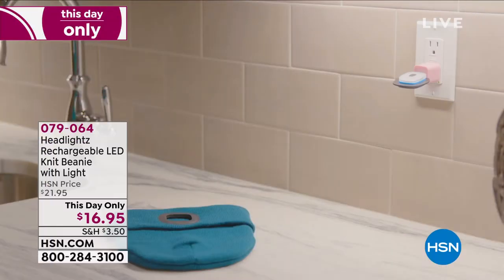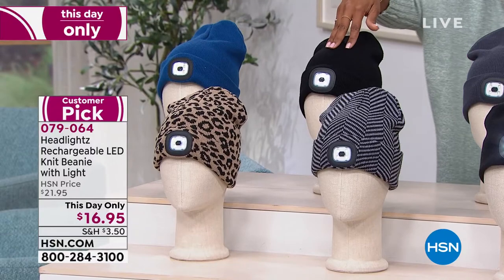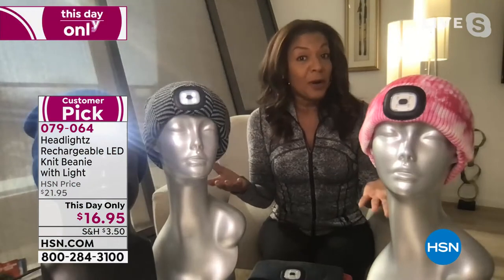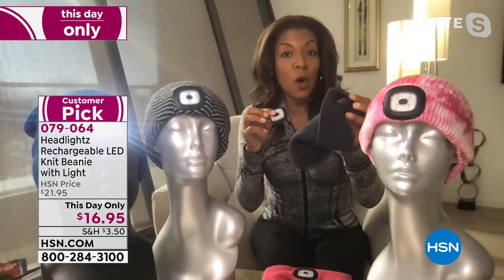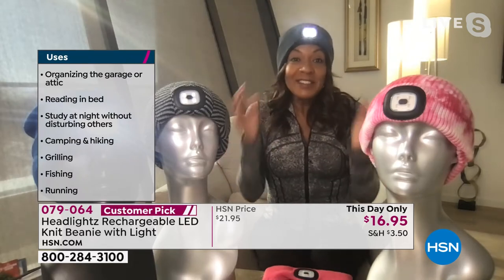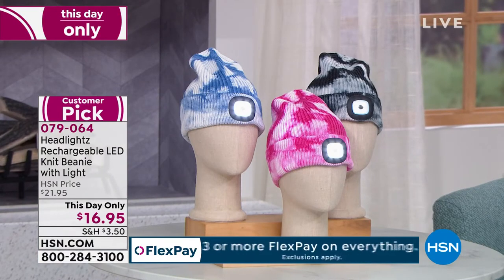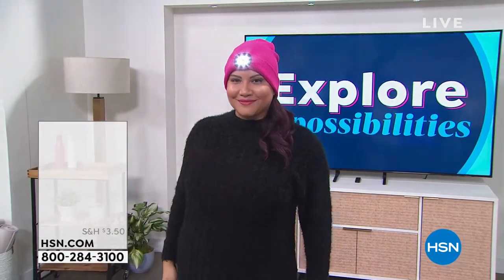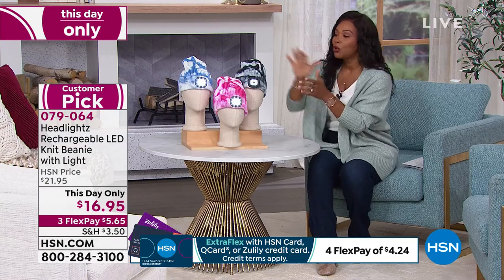Headlightz Rechargeable LED Solid Knit Beanie with Light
Here's a beanie designed with your active life in mind. The included light is rechargeable and great for all outdoor activities such as hiking, running, fishing, exercising, skateboarding, cycling and much more. Wear it while organizing the garage, at campfires, grilling at night, reading in bed or studying at night so others can sleep.